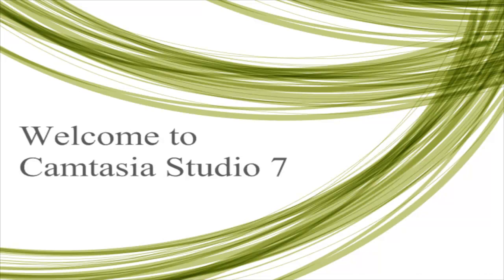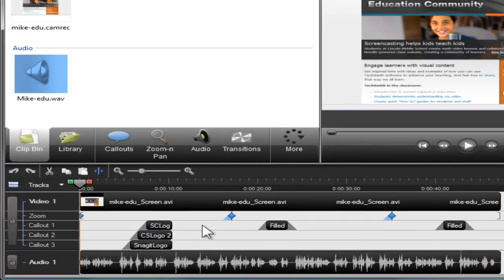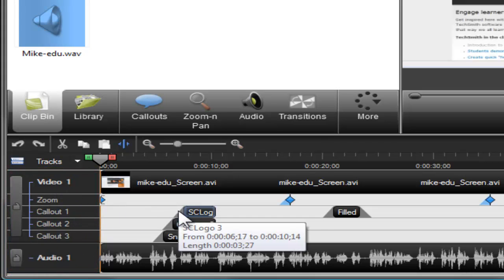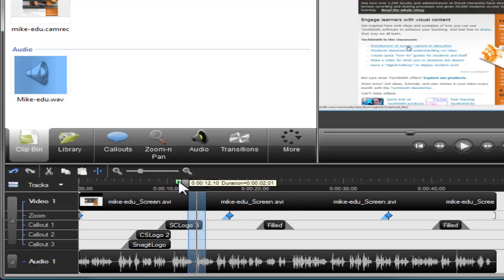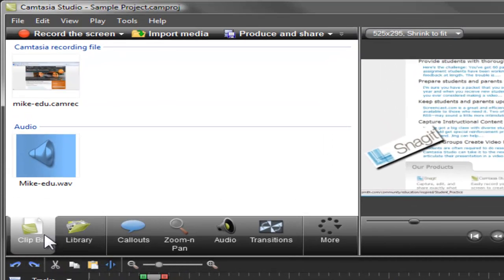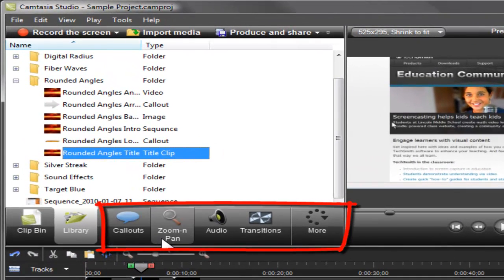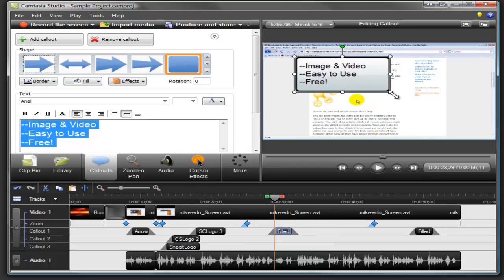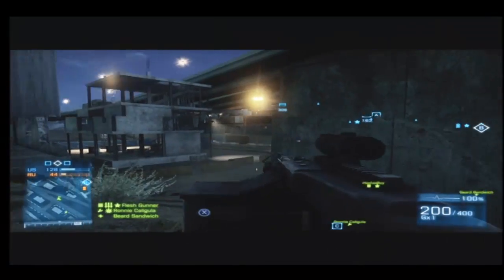M60E4 1080i HD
Another testicle!